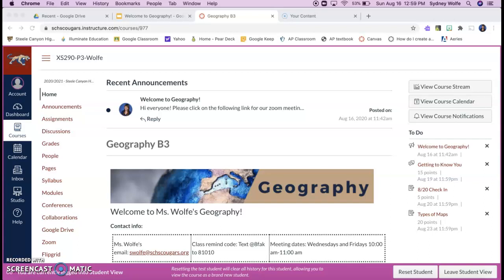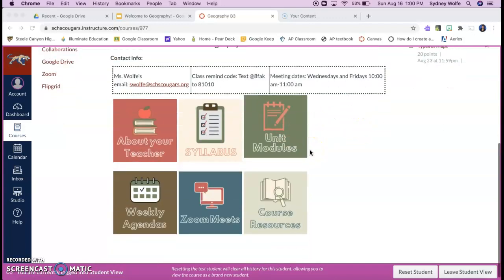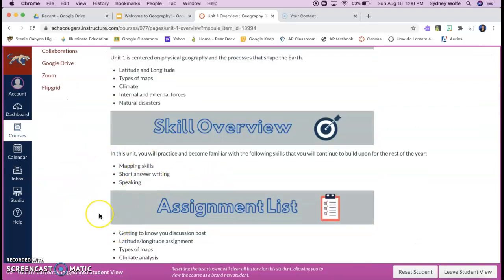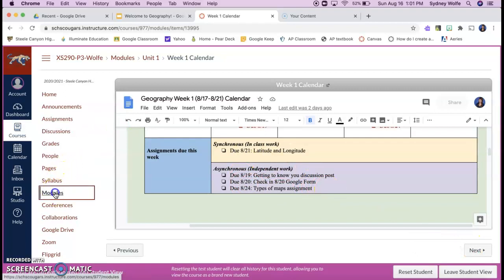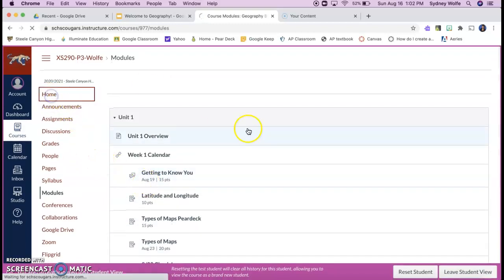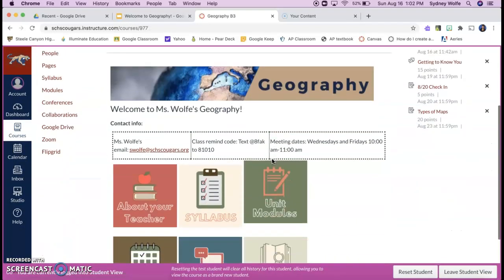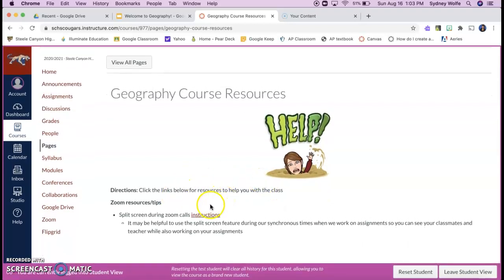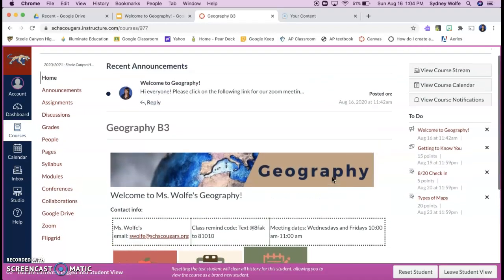Geography Canvas Intro